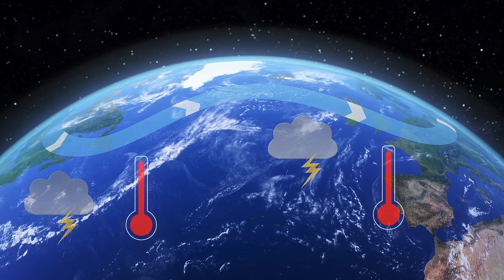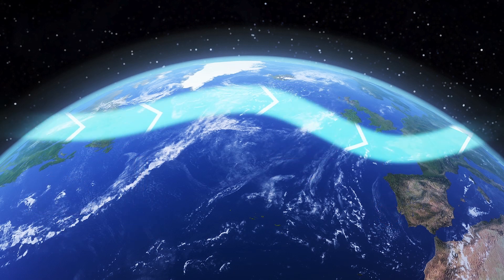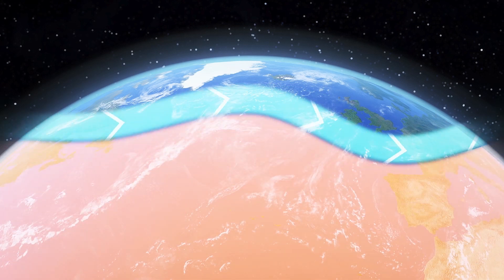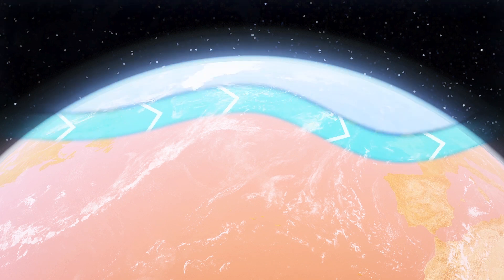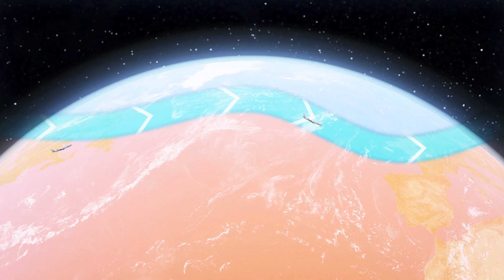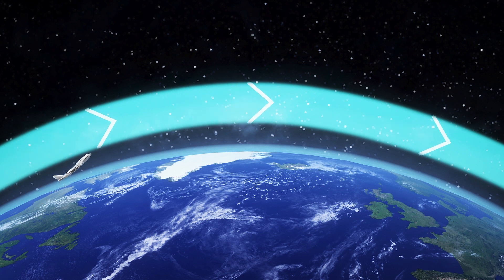Climate Change Pushing North Atlantic Jet Stream Northward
TUCSON, ARIZONA — Scientists found that Earth’s northernmost jet stream is in trouble. They say that if this weather-controlling air current migrates northward, the U.S. and Europe are in for centuries of nasty weather. Here are the details:

In a new study published in the Proceedings of the National Academy of Sciences, scientists warn that the planet’s northernmost wind channel, called the North Atlantic jet stream, will start migrating northward if the Earth keeps warming up.

This would impact North America and Europe in the form of more severe flooding, droughts and heatwaves.

The jet stream is a band of fast-moving air that is created by the difference in pressure between cold Arctic air and warmer air to the south. It is also known for giving airliner jets a time-saving boost when they travel from the U.S. to Europe.

The study’s researchers bored deep holes in the Greenland ice sheet and looked at the way snow layers had been deposited over the last 1,250 years.

From this they calculated the past positions and intensity of the powerful air current.

They say that while the current fluctuations in the jet stream’s position and intensity are still within historic bounds, their calculations indicate that the weather-controlling air current would migrate northward by 2060, if greenhouse emissions continue at the current pace.

The study found that in 1374 the jet stream moved northward and caused a drought and famine in Spain and Portugal.

When the jet stream’s wind intensity decreased by 50 percent in 1728 and 1740, it led to cooler temperatures and less rain, causing famines in Ireland and Britain.